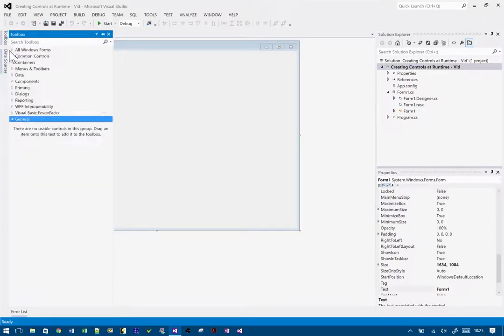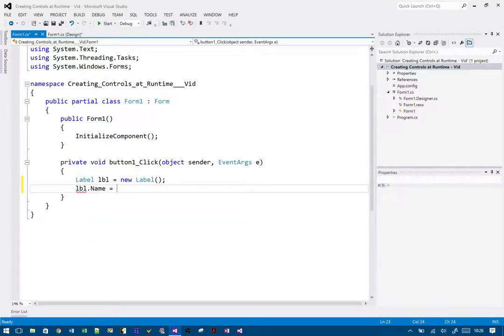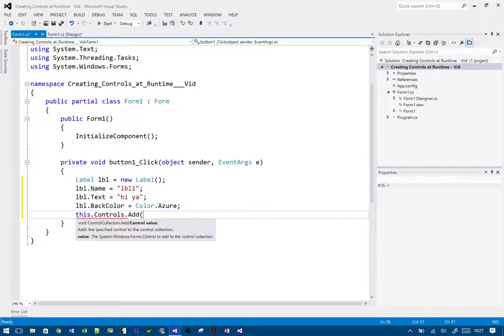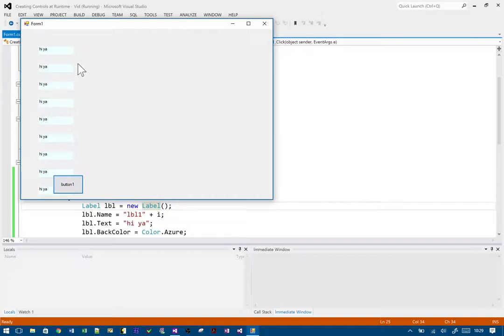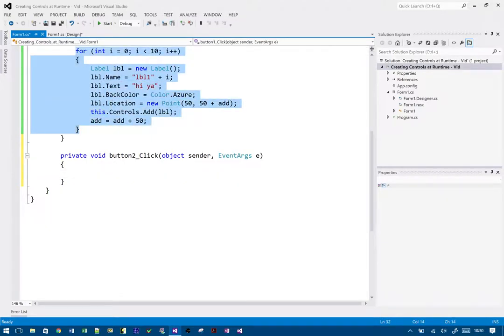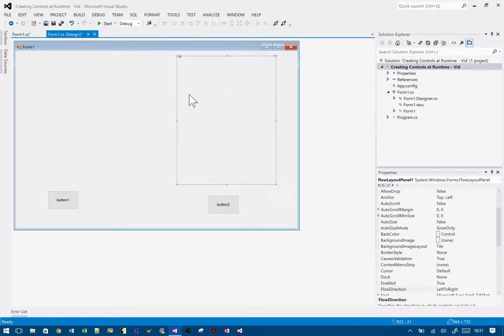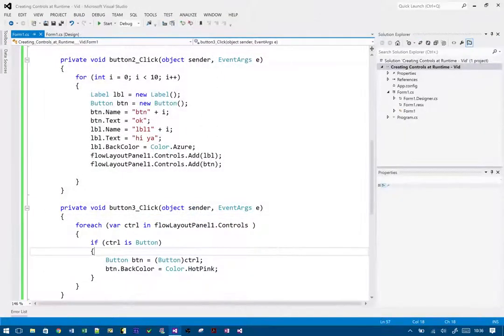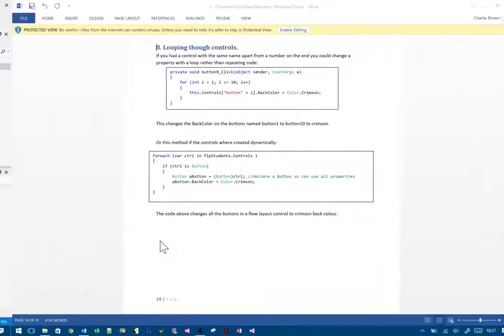Creating Controls at Runtime C#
How to create controls at runtime and how to access the controls in code.